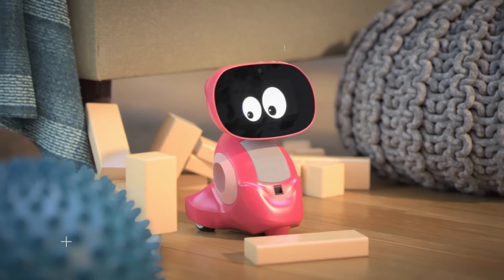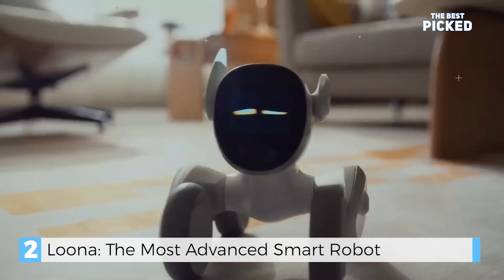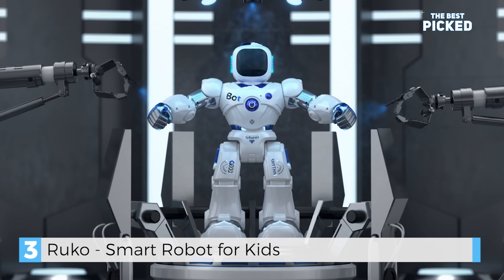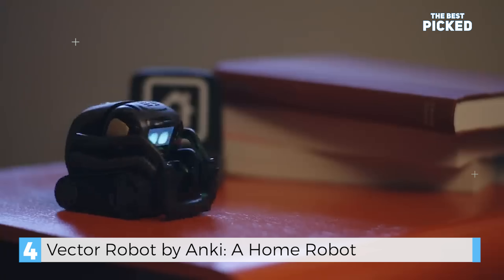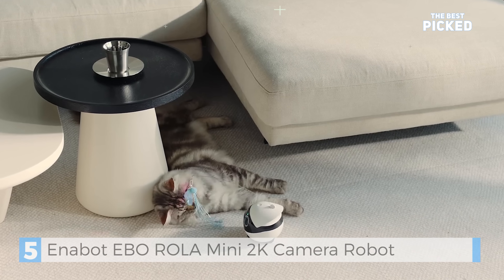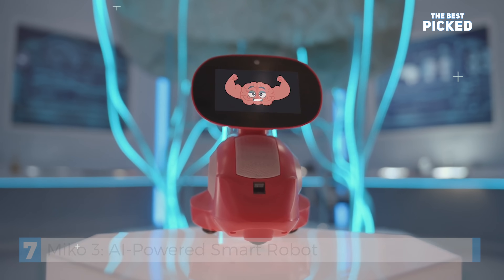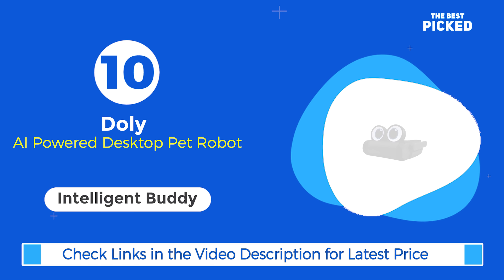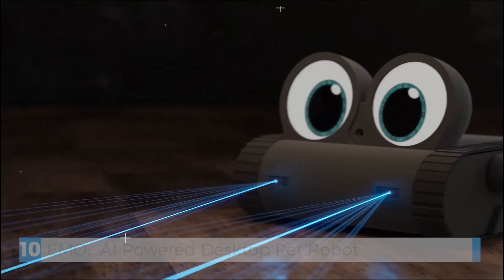Top Trending 10 Best Personal Robots for 2026 – Meet the Robots of Tomorrow!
Welcome to our latest video, Top Trending Best Personal Robots for 2026 – Meet the Robots of Tomorrow! 🚀 In this video, we’re exploring the most innovative personal robots that will define the future of technology. From the Eilik to the Doly, we’re showcasing the robots that are set to revolutionize our lives by 2026!

We’ll introduce you to cutting-edge robots like the Loona, an AI-powered pet robot, and the Ruko, an educational STEM companion. Meet the helpful Vector, your smart assistant with facial recognition, and the Enabot EBO ROLA Mini, the interactive pet camera that brings security to your home. Get familiar with Amazon Astro, the home-monitoring robot with Alexa, and Miko 3, a fun and educational robot for kids. Discover the friendly Looi, your personal assistant, and the charming EMO, an AI desktop pet. Finally, meet the Doly, an intelligent buddy for your workspace or home.